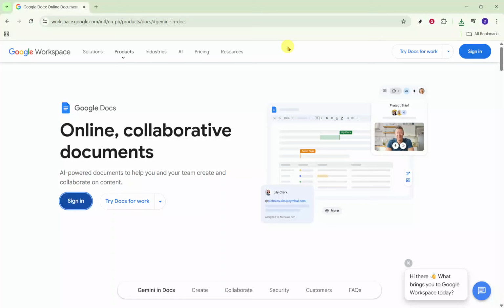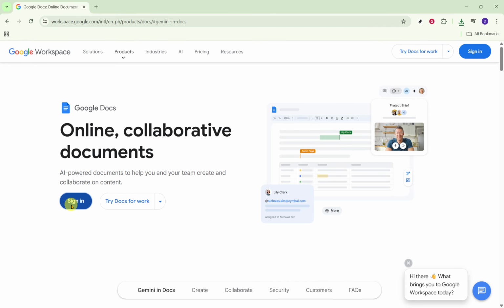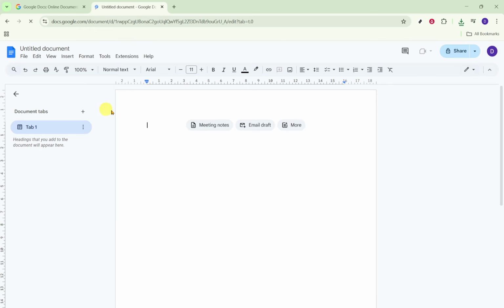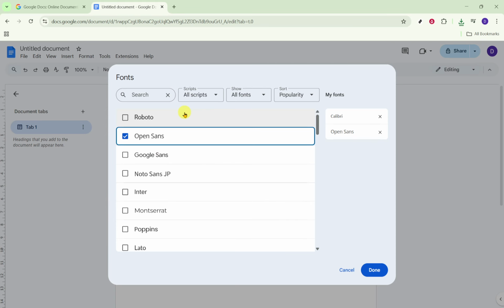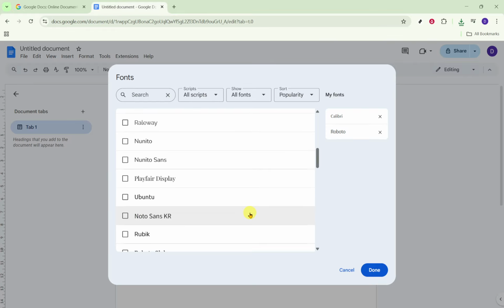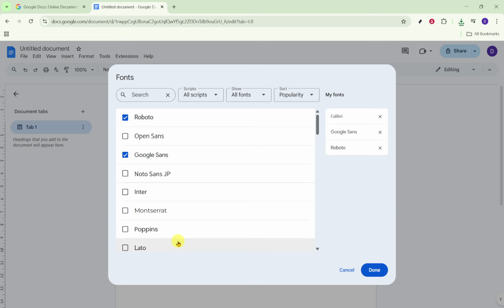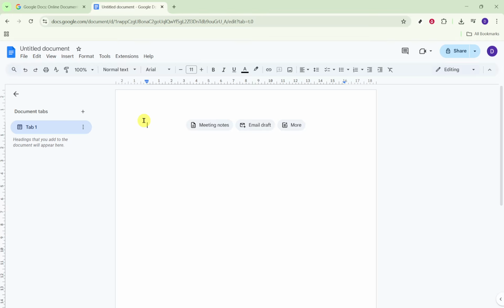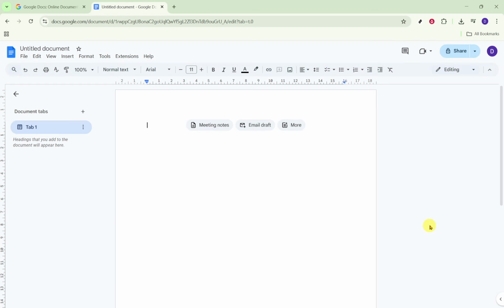How To Add Fonts On Google Docs 2026 (Complete Guide)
How To Add Fonts On Google Docs 2026 (Complete Guide) In this video, you’ll learn how to add fonts on Google Docs step by step in a simple and beginner-friendly way. This 2026 complete guide shows how to add new fonts in Google Docs, use the Google Docs font menu, and change font styles to improve your documents.

Whether you want to install fonts in Google Docs or explore different Google Docs fonts for better typography, this tutorial covers everything you need to know.